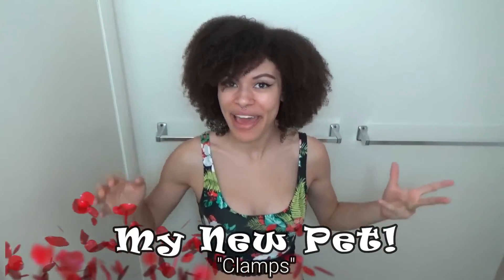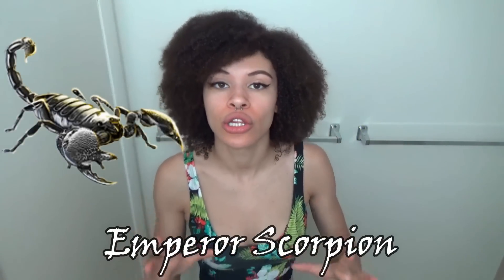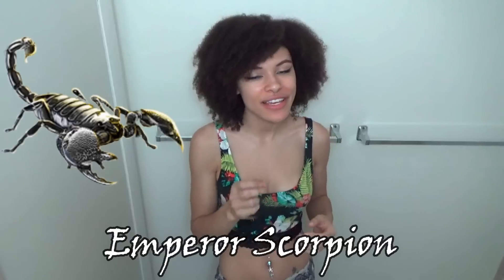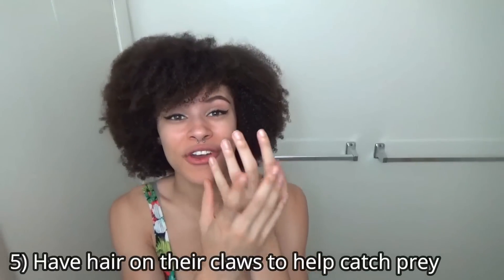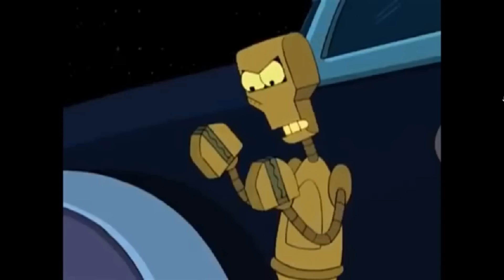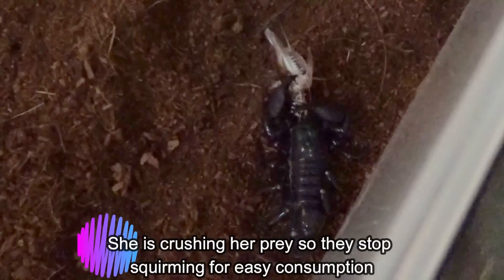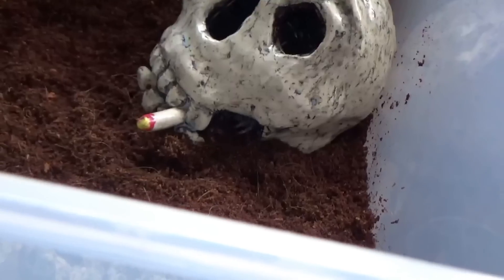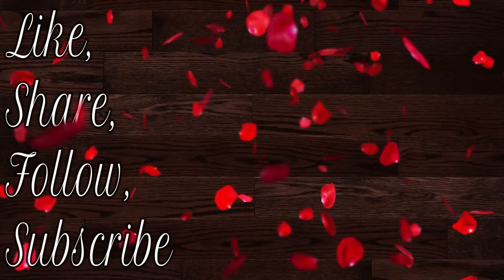I GOT A NEW PET! (Clamps)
SOME RECOMMENDED DRAGON PRODUCTS:
Feeding Tongs
Large Black Hut
Green Mini Hammock
Small Grey Hut
UVB Bulb
Tank Background
40g Breeder Carpet
Digital Temp Gauge
Repti-Rock Food Dish
Temp Gun
Reptile Lamp
Heat Bulb
Large Lizard Lounger
Woven Mini Hammock